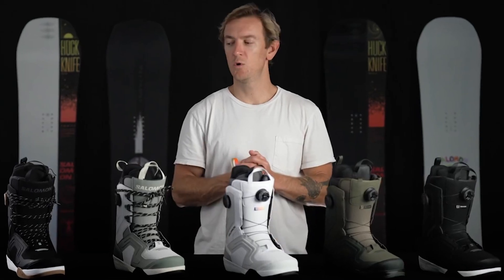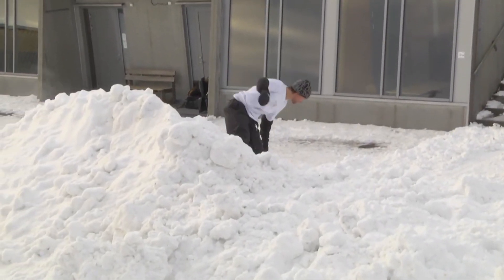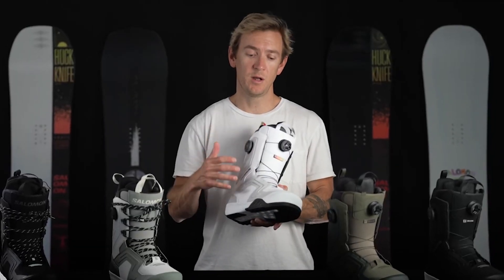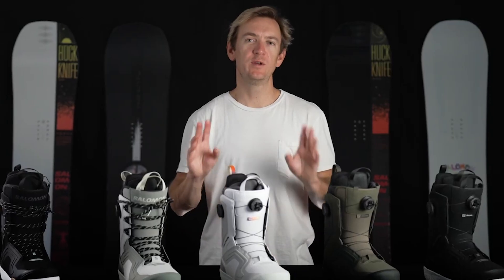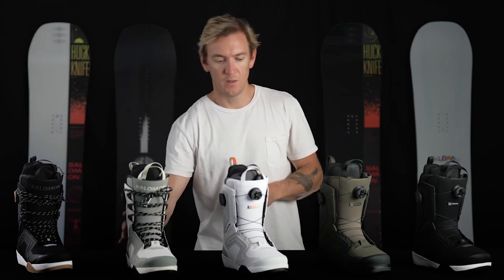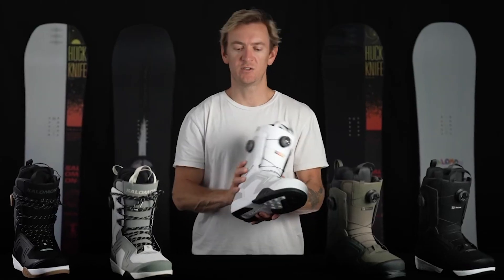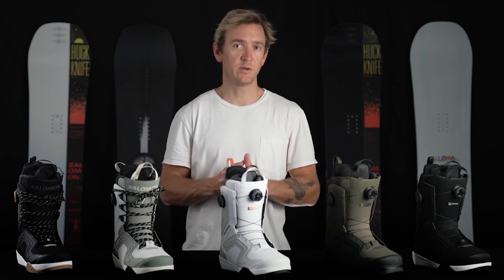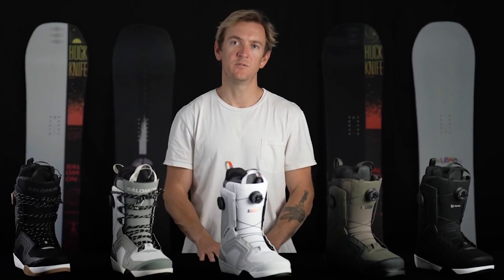Salomon - Dialogue Dual Boa Team Boots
Produktinformationen "DIALOGUE DUAL BOA TEAM"

Entdecke den ultimativen Snowboardschuh für Herren, der speziell entwickelt wurde, um deine Performance auf der Piste zu steigern und dir ein komfortables Fahrerlebnis zu bieten.Die Aussensohle dieses Snowboardschuhs ist aus hochwertigem Material gefertigt und bietet eine hervorragende Traktion auf verschneiten und eisigen Oberflächen. Du kannst dich darauf verlassen, dass du in jeder Situation festen Halt hast und deine Bewegungen präzise ausführen kannst.Dank der Fersenstärkung erhältst du zusätzliche Unterstützung und Stabilität für deine Füße und Knöchel. Dies ist besonders wichtig, wenn du anspruchsvolle Tricks und Turns ausführst oder lange Abfahrten genießt.Die Präzisionhalterung sorgt dafür, dass dein Fuß fest im Schuh sitzt und eine optimale Kraftübertragung gewährleistet ist. Dadurch kannst du deine Technik verbessern und noch präziser kontrollieren, wohin dein Snowboard dich trägt.Der Innenschuh ist mit hochwertigem Schaumstoff gepolstert, der sich perfekt an die Form deiner Füße anpasst. Dies erhöht den Tragekomfort und minimiert Druckstellen, während du gleichzeitig von einer hervorragenden Wärmeisolierung profitierst, damit du den ganzen Tag lang warme Füße behältst.Der Innenschuh des Snowboardschuhs bietet eine ideale Balance zwischen Halt und Flexibilität. Du kannst dich darauf verlassen, dass dein Fuß sicher und bequem eingebettet ist, sodass du dich voll und ganz auf dein Fahrerlebnis konzentrieren kannst.Die innovative Mutation-Konstruktion dieses Schuhs kombiniert beste Materialien und modernste Technologie, um dir einen Snowboardschuh zu bieten, der allen Anforderungen standhält und gleichzeitig leicht und flexibel bleibt. So kannst du dich auf das Wesentliche konzentrieren: Deinen Spaß im Schnee!Das Fussbett des Snowboardschuhs ist ergonomisch geformt und bietet eine optimale Unterstützung für den Fußbogen. Dadurch wird die Ermüdung reduziert, und du kannst länger auf dem Board bleiben und die Abfahrten voll auskosten.Mit diesem Snowboardschuh für Herren bist du bestens ausgestattet, um die Berge zu erobern und dein Können auf ein neues Level zu bringen. Egal, ob du ein erfahrener Rider bist oder gerade erst in die Welt des Snowboardens eintauchst – dieser Schuh wird dich begeistern und begleiten!

Features:

Aussensohle
Fersenstärkung
Präzisionhalterung
Innenschuh-schaum
Innenschuh
Mutation-Konstruktion
Fussbettc